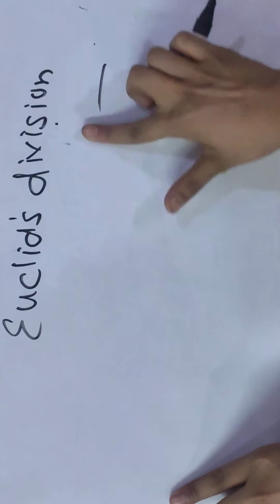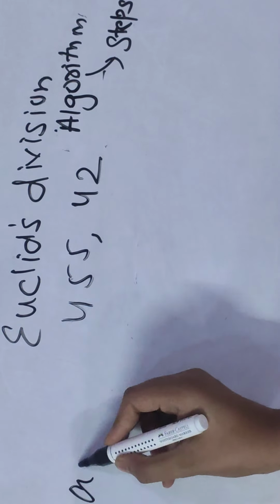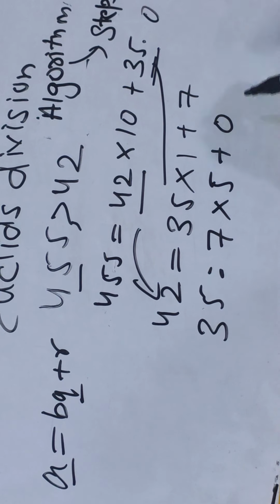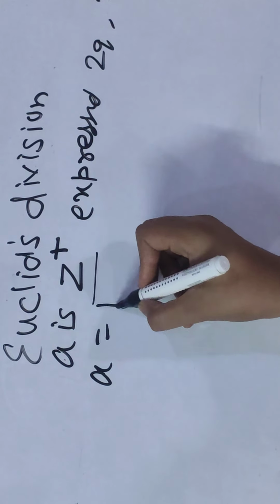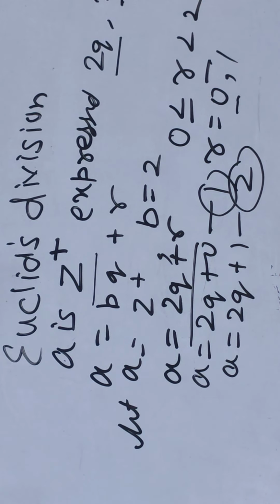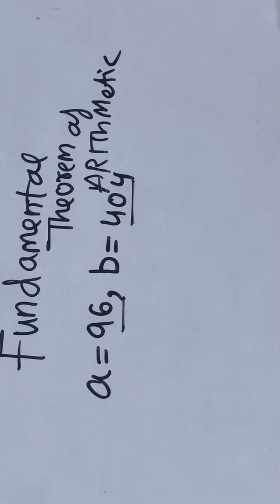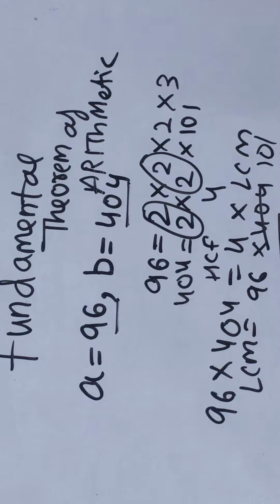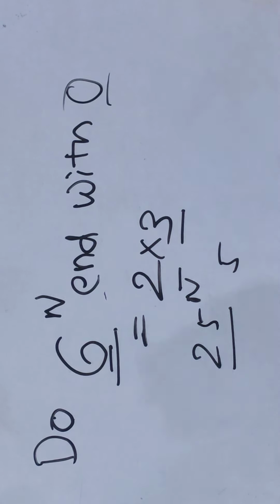real number class 10 part 1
hello my name is krishna I live in delhi , this is the video on real number in a very quick and simpler way